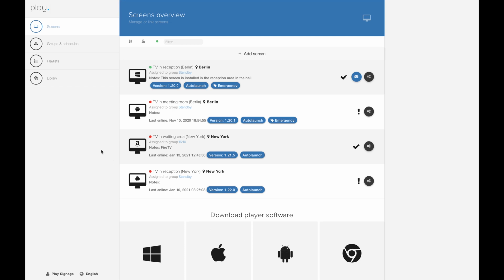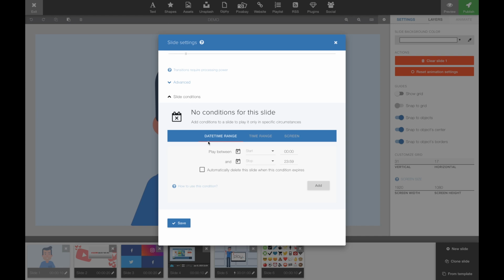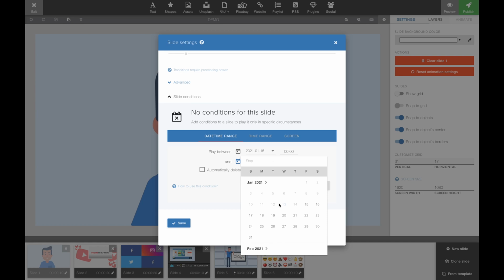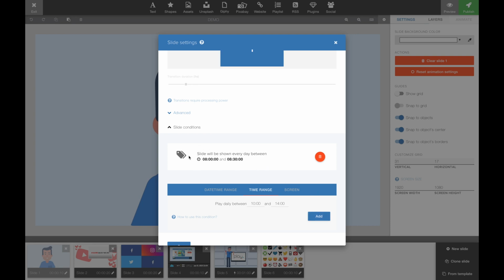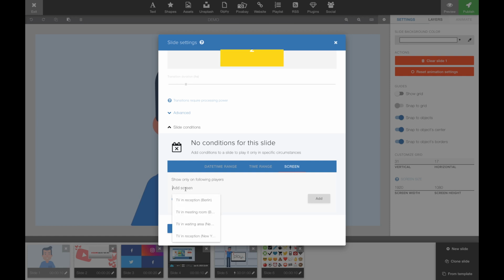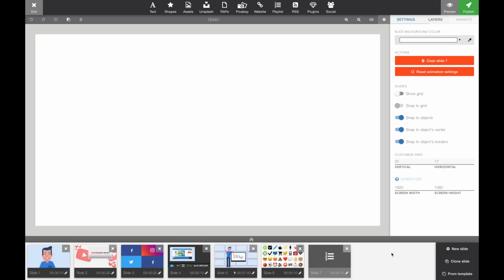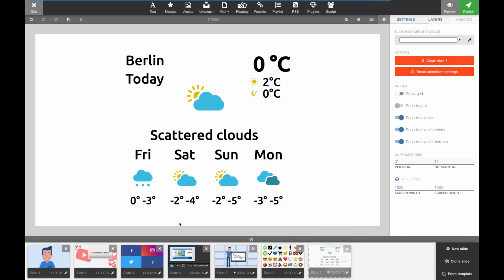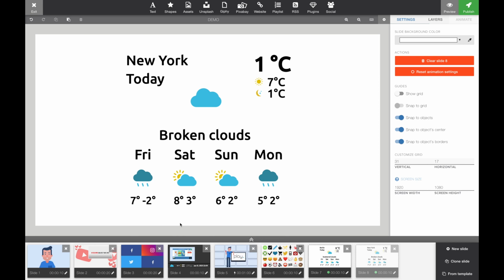Control Your Digital Signage With Slide Conditions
In this tutorial, we'll show you the different slide conditions in Play Digital Signage, and how to use them.